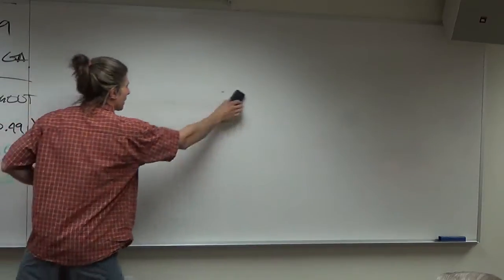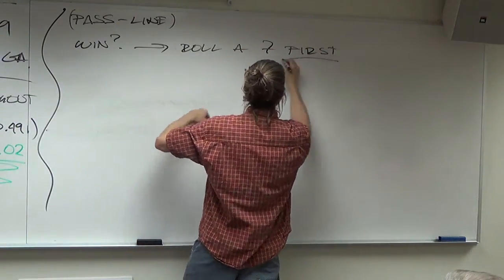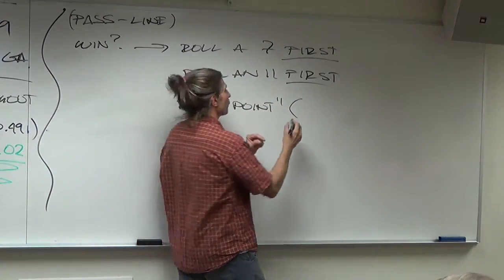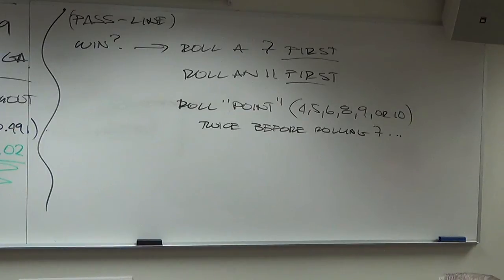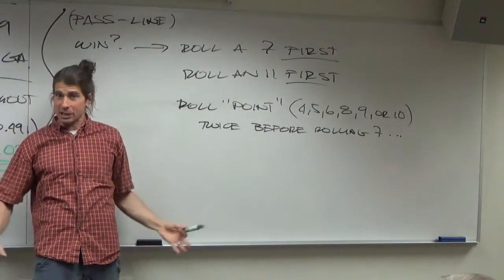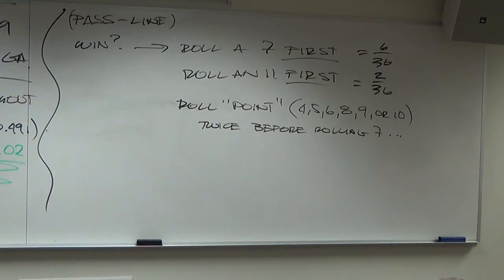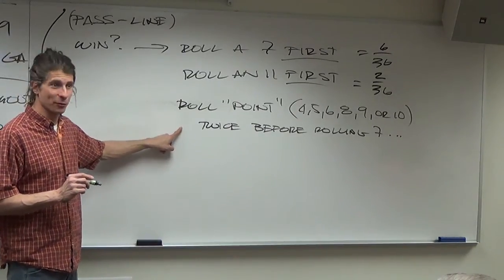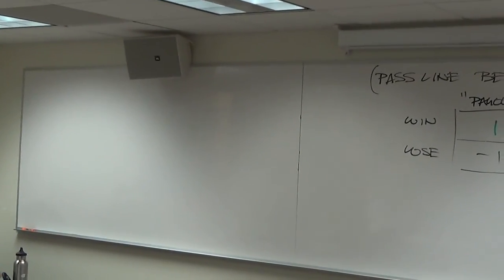3.12.14 (The Averages of Craps!)